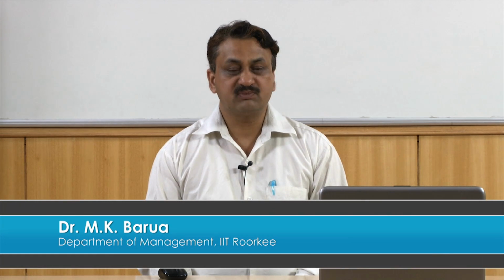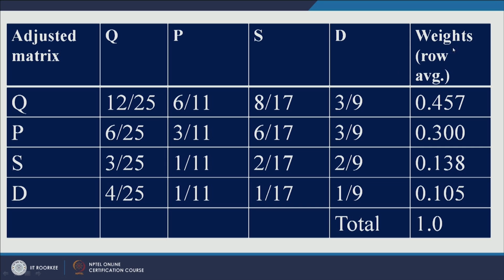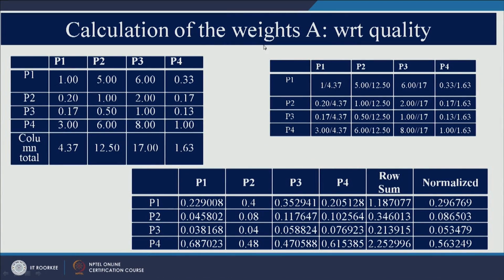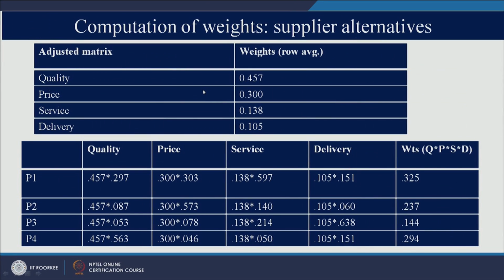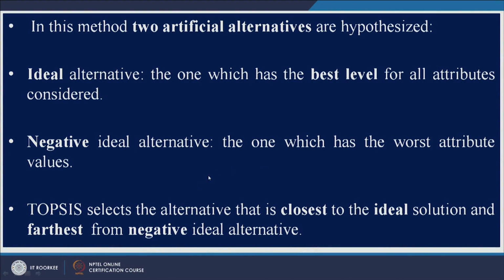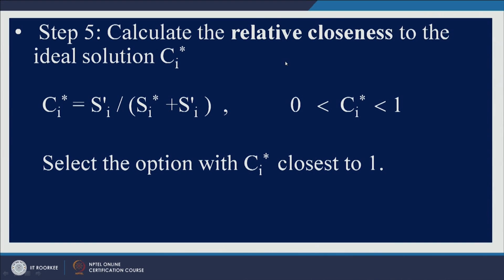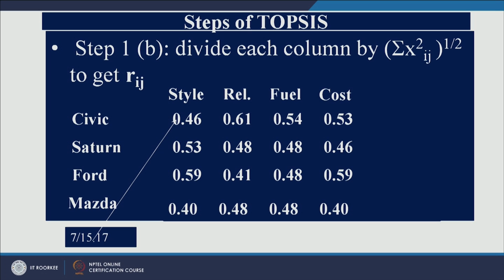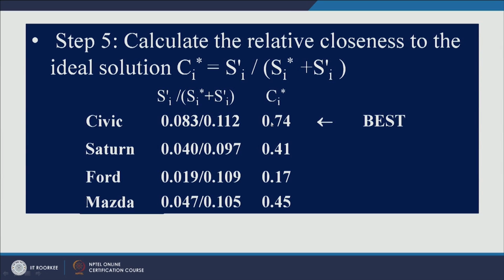Methods of Project Selection (MCDM-II)